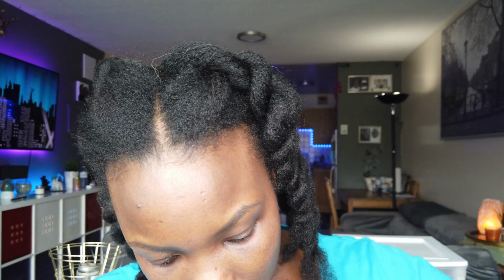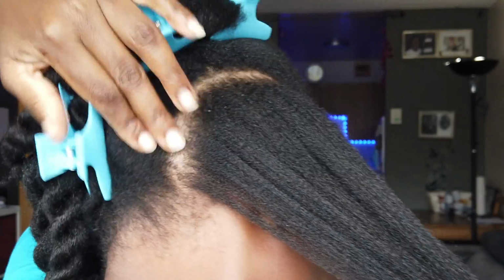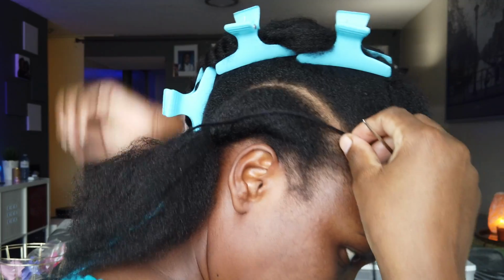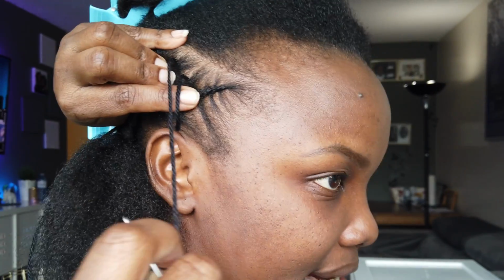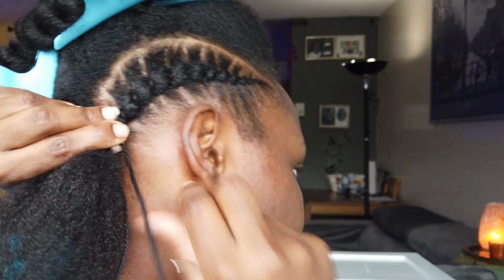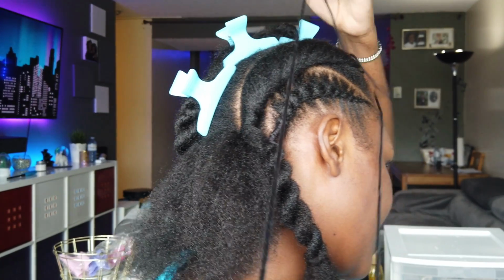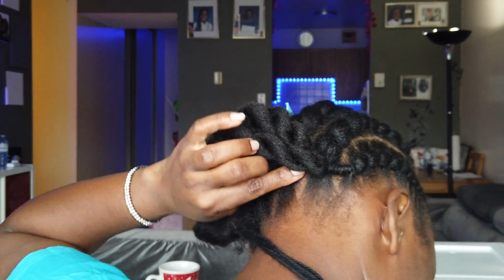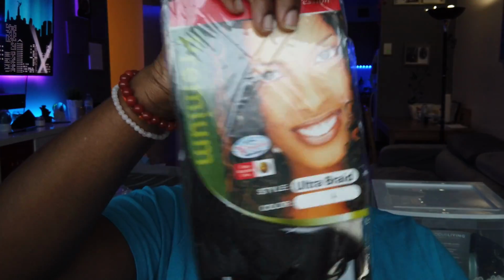YARN CORNROWS QUESTIONS AND ANSWERS | DETAILED TUTORIAL FLAT TWIST YARN CORNROWS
This was a much needed video due to the many times it has been requested. So I have addressed the questions that were mostly asked from my previous videos, I hope you all find this helpful.

Time Stamps
0:11 -  Intro
1:50 - Needles to use and  where to buy them
2:31 - Yarns comparison
4:30 -  Cornrow Tutorial
6:12 - Threading and Sewing Technique
18:30 - Cool Tip
20:00 - Braid Extensions
20:45 - Bye